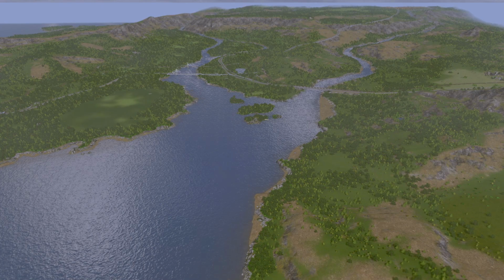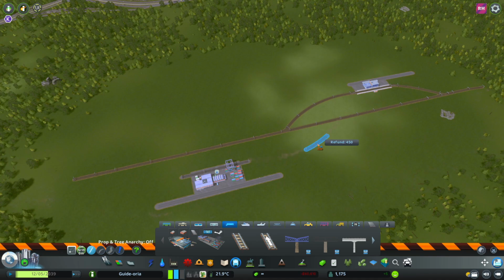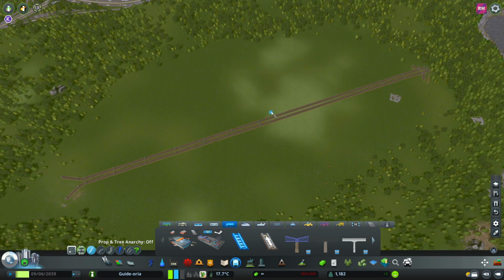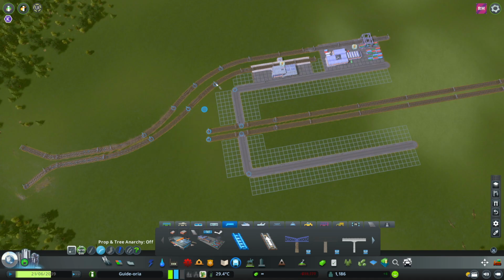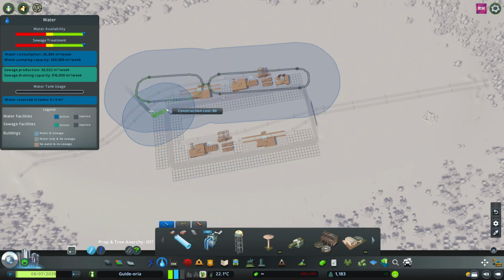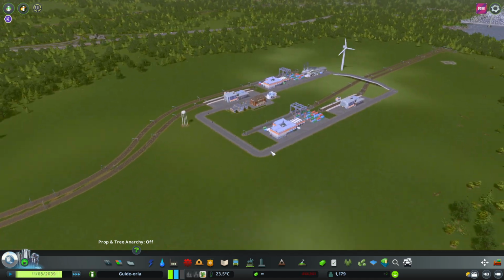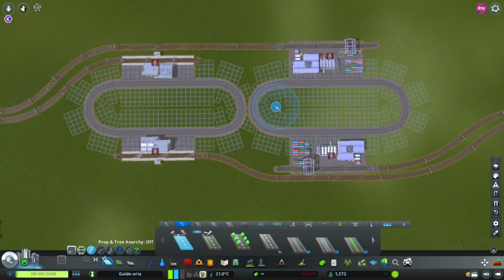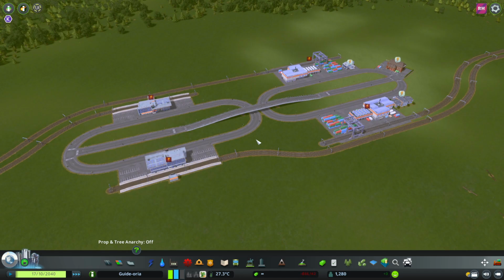How to manage train traffic in Cities Skylines - Guide for vanilla/modded/consoles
Welcome

After last video with sound issues I decided to record new video with new voice over and few changes. The rest is history :)

As we all know train AI in Cities skylines without mods is not perfect. I'm playing this game for last 6 years and that was always the case.
There are some mods to improve it but I think my way could be use regardless playing on PlayStation/XBox/Nintendo or vanilla on PC. If you purchased copy of the game on EpicGames without mod access this video is for you.

When you get to the point you have access to train network, the best way to avoid massive traffic back up in the future is to separate passenger and cargo.
If you have passenger station on one end of the line and same on the other, game will spawn only that kind of trains on that line. And it's the same for cargo.

I created two loops for passenger and cargo. They connected to each other and to all services, including water and sewage. It doesn't have to be connected to your road network.
Hundreds of cargo trucks will be driving between those two stations and using your double/quadruple tracks. Passengers will use path, but in case they jump into their cars (pocket cars), they will be able drive only to your station.
You have to remember to connect this outside transfer station to your city with passenger train line, obviously.

You can place it at the edge of your map, at the edge on your 9 tiles or at the edge of your 25 tiles. Id doesn't meter - it will work.

If you using mods you can change layout, make it more efficient, use different asset. But the main principle is the same.

That is my tutorial for beginners, with some tips form mine gameplay in Cities Skylines.

CE Plays

About me...
I have been playing strategy games for 20 years now. Settlers, Civilization, Age of Empires, Cities XL, Caesar, Tropico, Anno are among popular titles I enjoy. But for me SimCity was always game to get back to and now Cities Skylines is number one.
I exceeded 1000 hours of playing time while following the development of creators on YouTube, source of inspiration and actually quite good language lesson (thank you Biffa). I was impressed by a few channels, like Yuttho and his Astergea, Strictoaster and his series, Silvarret and his Dutch series, Fluxtrance and his Fluxburgh, most recently City Planner Plays. The above and many others have been a great inspiration for my projects. A lot of my cities were lost between computer crashes and system/game updates. With the latest ones I decided to share them in here.
I hope you will enjoy watching them as much I enjoy creation.

CE Plays